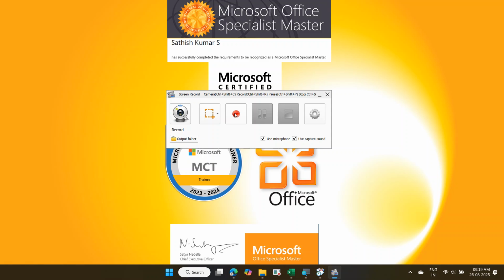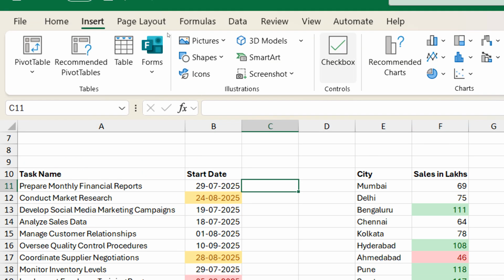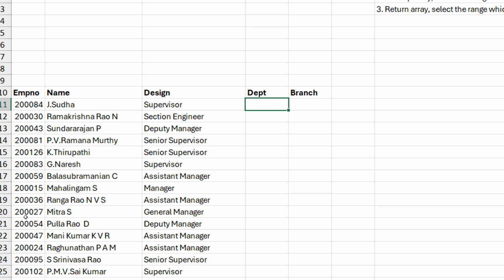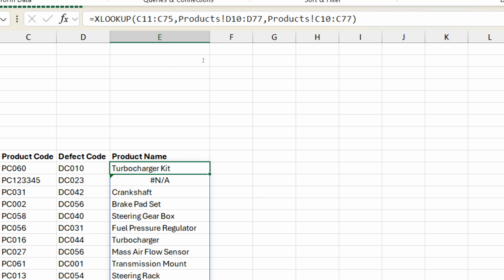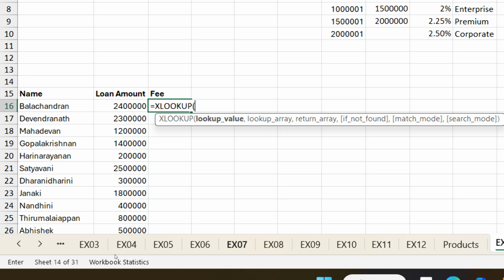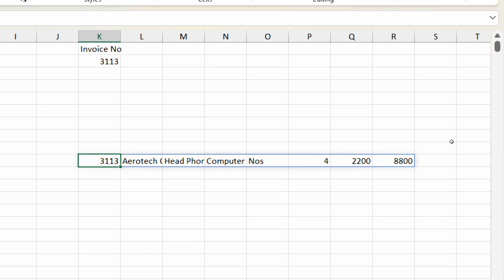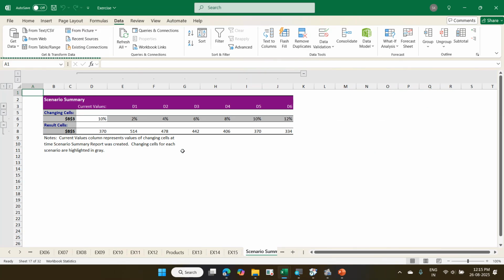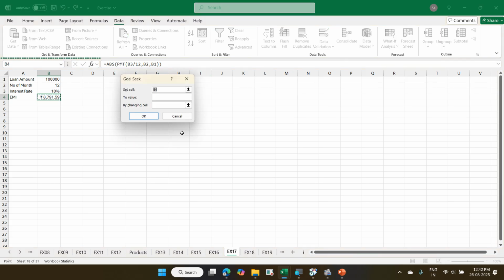Microsoft Excel Day 2 Session 1 Elgi Coimbatore